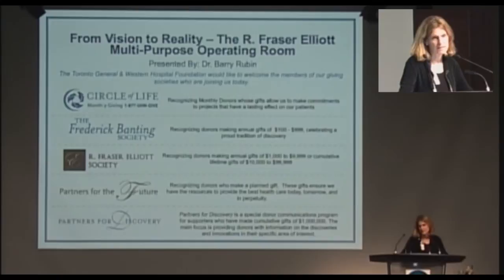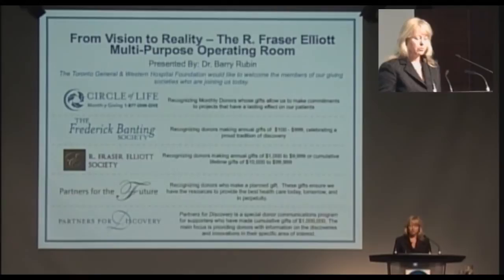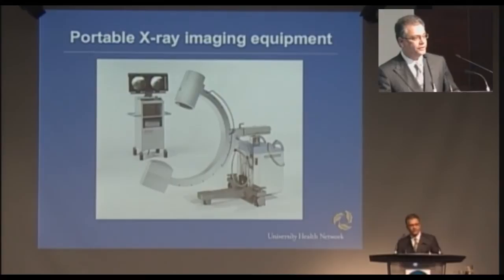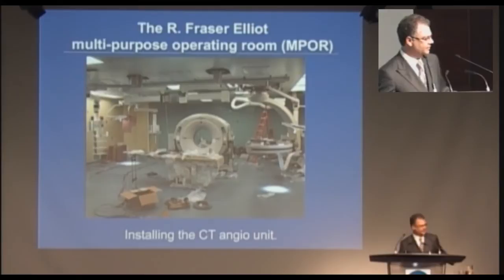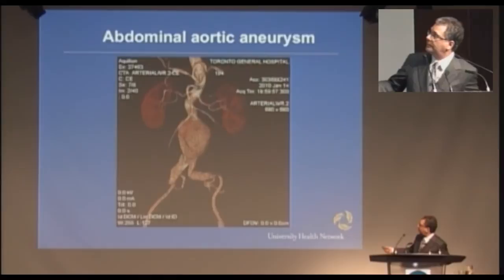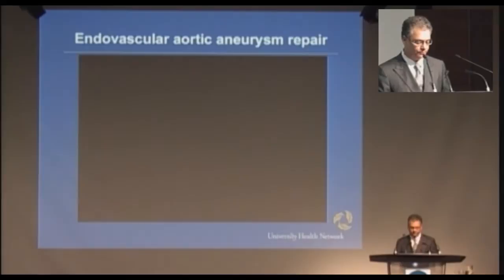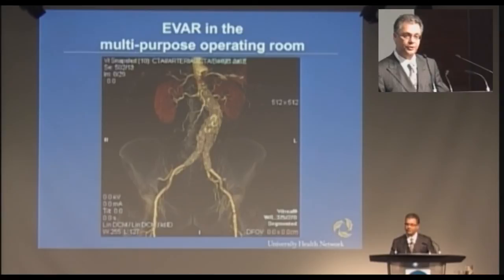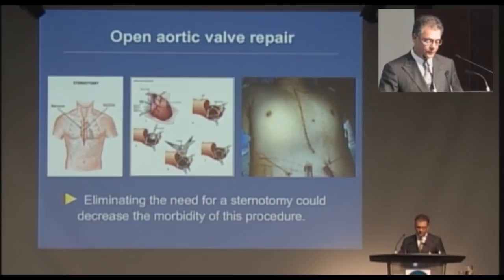Behind the Scenes - Dr. Barry Rubin - (PT1)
Behind the Scenes - From Vision to Reality
Tuesday, May 4, 2010
MaRS Centre, Atrium - 101 College Street, Toronto

Dr. Barry Rubin
Medical Director, Peter Munk Cardiac Centre

On May 4, 2010 hospital supporters are invited to learn more about the new R. Fraser Elliott Multi-Purpose operating Room, one of the most advanced in Canada. The event will be held in the MaRS auditorium and feature a special presentation by Dr. Barry Rubin, Medical Director of the Peter Munk Cardiac Centre.